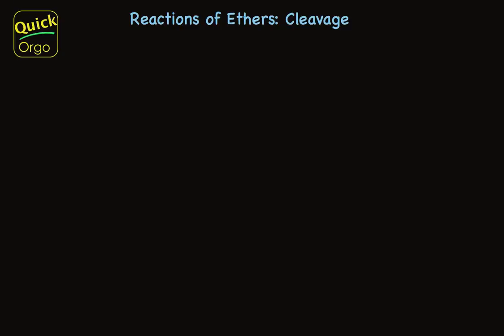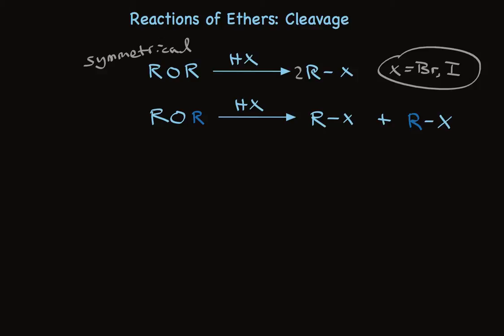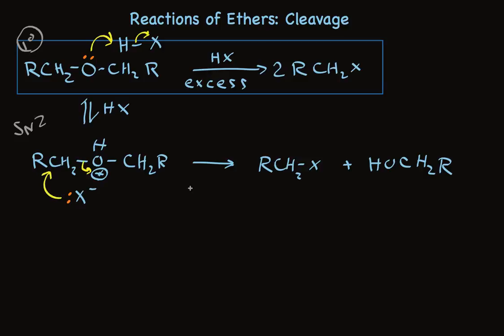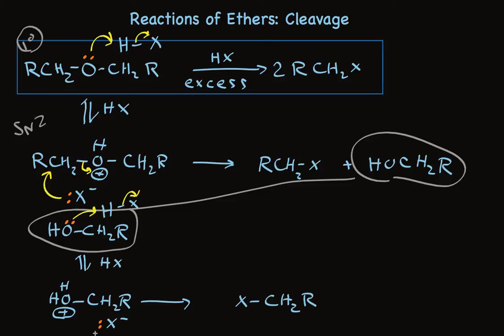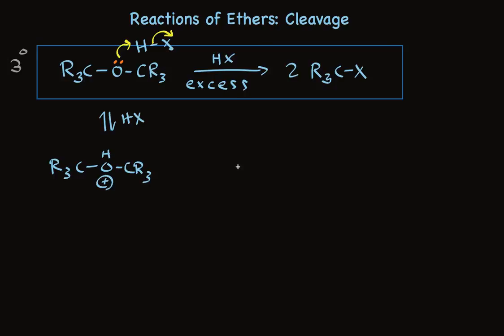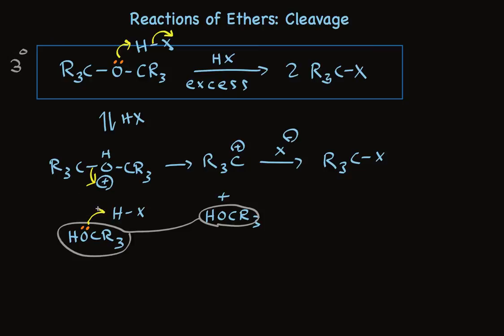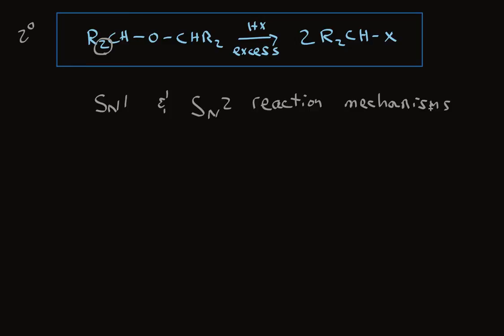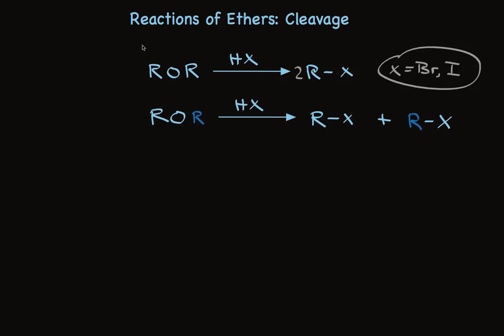Cleavage of Ethers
Describes the acid-catalyzed cleavage of ethers, including the SN1 and SN2 types of reaction mechanisms of this type of reaction.